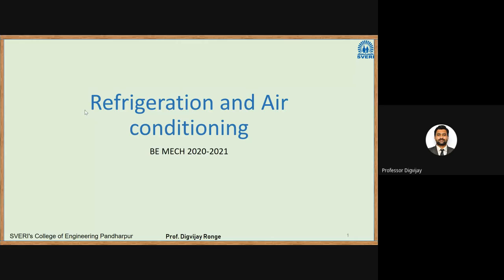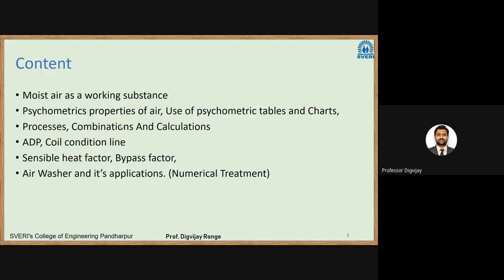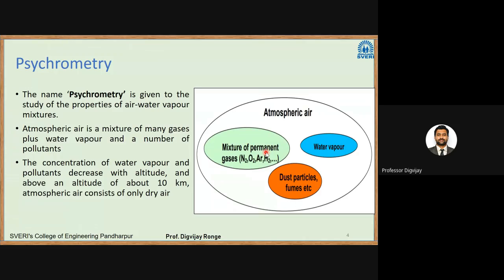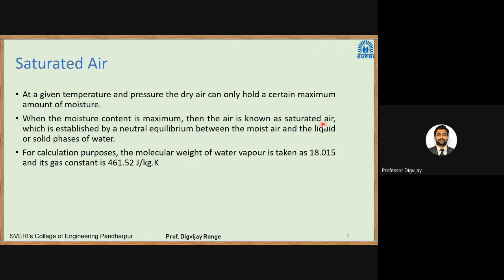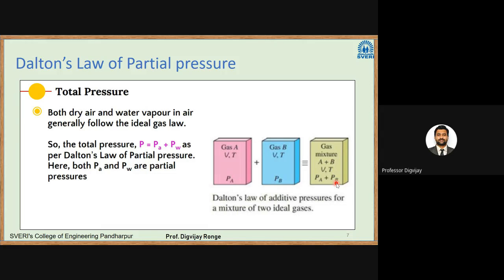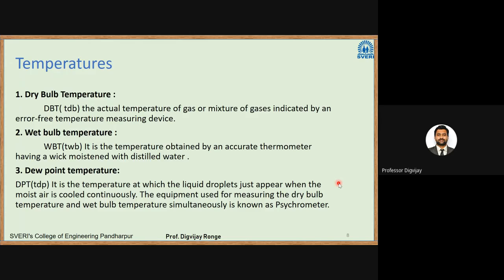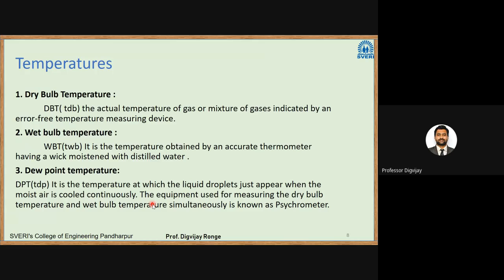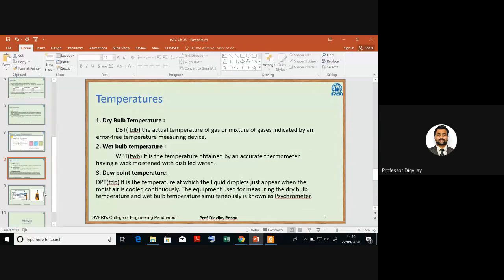RAC LECTURE 39 Psychrometry Introduction